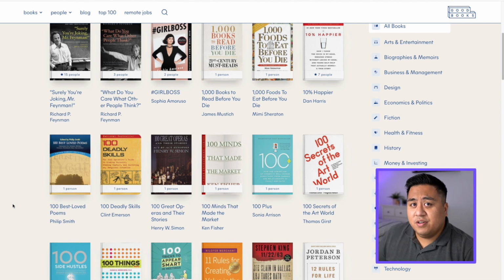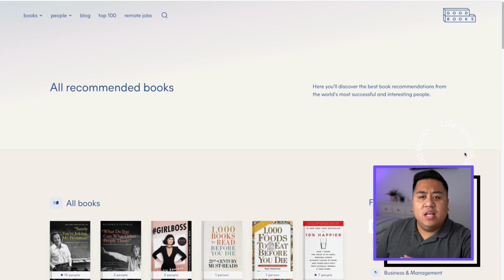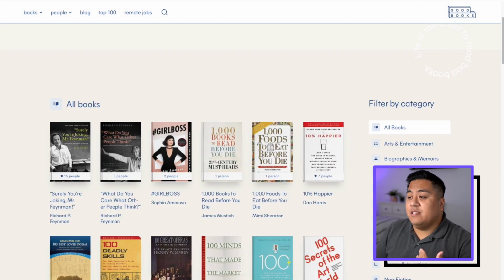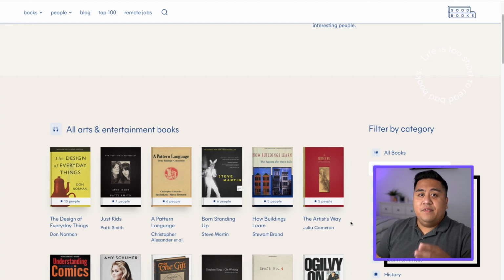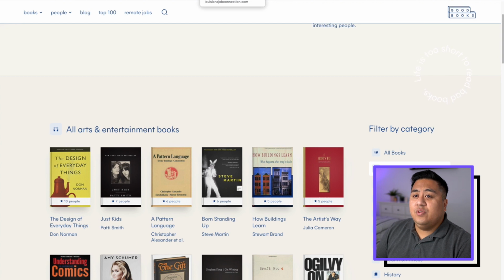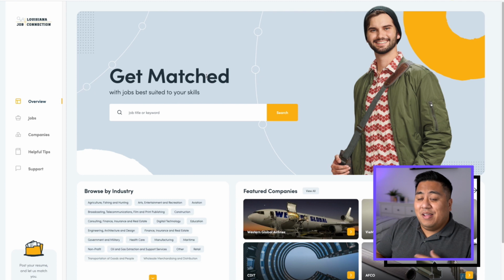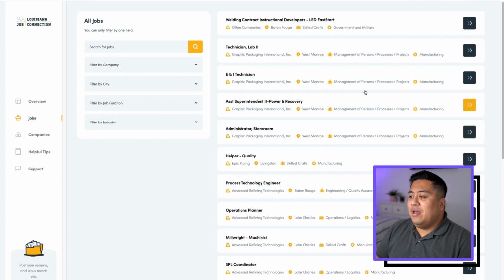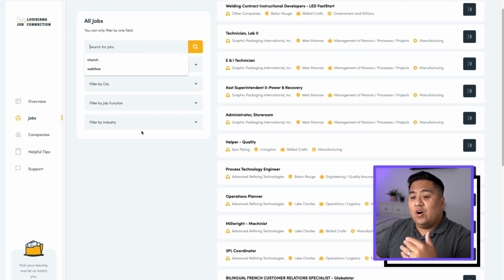(2020) What is a CMS? | BeginneRR Series for Finsweet CMS Library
In lesson #1, we learn what a Content Management System is, and how you can use the F'in sweet CMS Library to take the Webflow CMS to the next level! ⚠️ This system is happily no longer supported. CMS Library is now Attributes. 👇

TIMESTAMPS:
00:10 - Intro
00:50 - What is a CMS?
02:28 - F'in sweet CMS Library
03:13 - Examples of CMS sites built in Webflow
06:56 - Webflow Editor
07:52 - What's next?

// ABOUT US

// SOCIAL